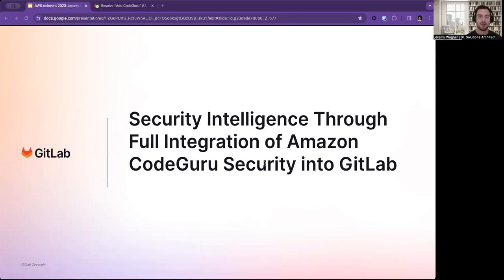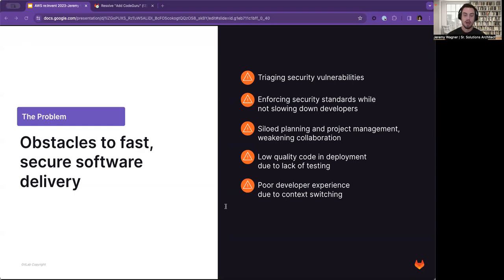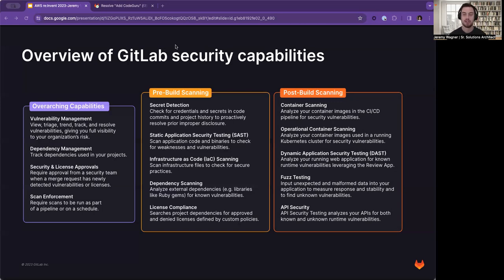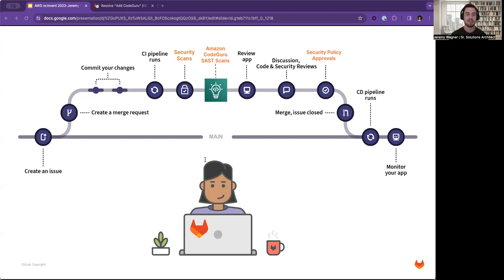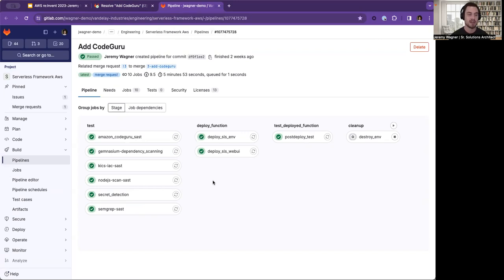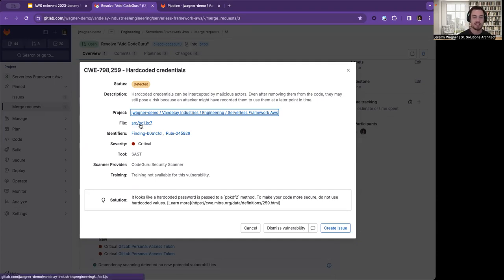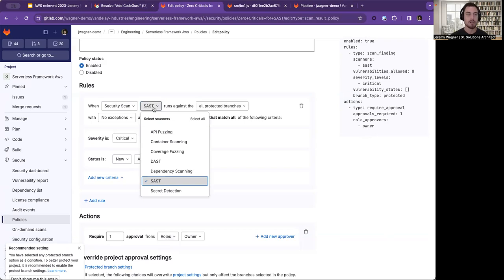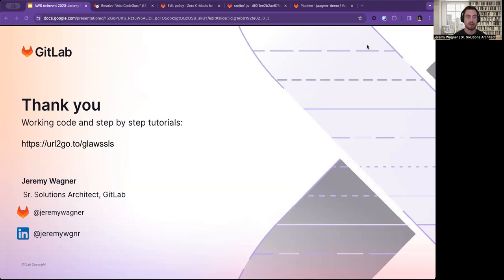Integrating Amazon Code Guru Security into GitLab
In this video, we will walk through how to integrate Amazon CodeGuru Security into GitLab.

Overview of GitLab Security Features: 2:20
Overview of Amazon Code Guru Security: 4:50
Demo: 7:00